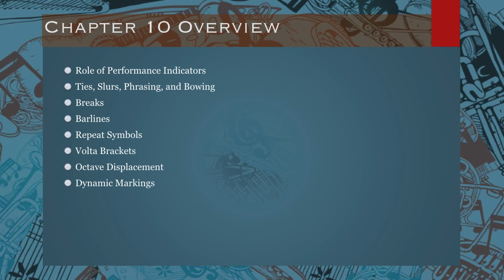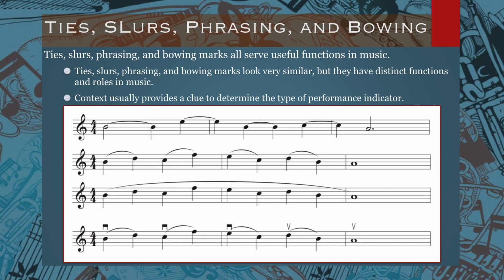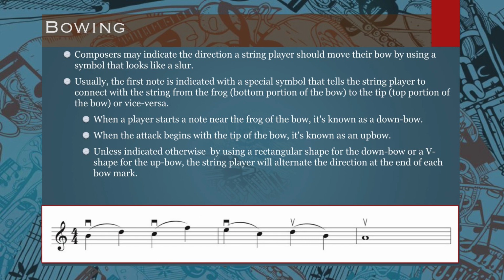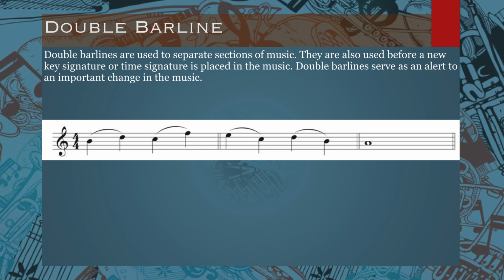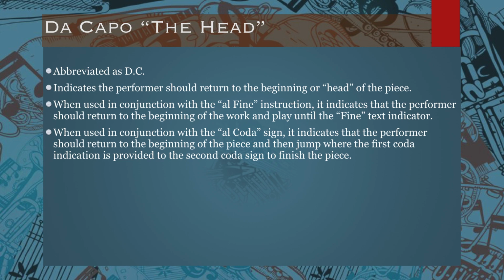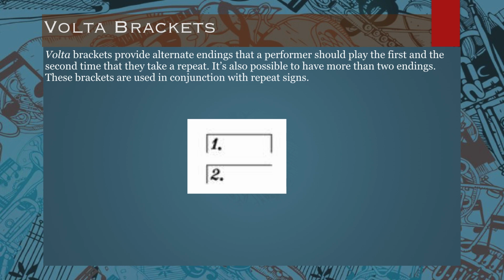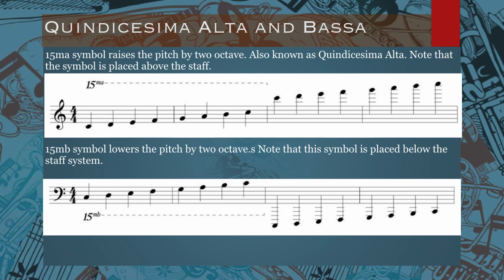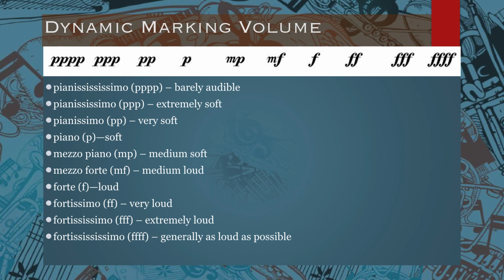3.10 Performance Indicators (Music Theory and Ear Training Course)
✨✨✨✨✨✨✨✨✨✨ In section 3.10 of the Music Theory and Ear Training Course, we’ll learn about the various performance indicators used in musical works and how to interpret them. Performance indicators include dynamics, articulations, tempo markings, and expressive instructions that guide musicians on how to perform a piece. Understanding these indicators is crucial for delivering an accurate and expressive performance. This section will equip you with the knowledge to read and apply these instructions, enhancing your ability to interpret and perform music effectively.

0:00 Introduction
0:31 CHAPTER 10 OVERVIEW
1:21 ROLE OF PERFORMANCE INDICATORS
2:43 TIES, SLURS, PHRASING, AND BOWING
9:59 BREAKS AND CAESURA
11:33 BARLINES
11:47 SINGLE BARLINE
12:12 DOUBLE BARLINE
14:38 FINAL BARLINE
14:59 REPEAT SYMBOLS
16:03 DA CAPO "THE HEAD"
17:42 D.C. AL FINE
18:06 D.C. AL CODA
19:09 DAL SEGNO "THE SIGN"
21:05 PERFORMING VOLTA BRACKETS
22:30 OCTAVE DISPLACEMENT
23:18 OTTAVA ALTA AND BASSA
24:30 QUINDICESIMA ALTA AND BASSA
25:51 OCTAVE CLEF
26:51 DYNAMIC MARKINGS
28:24 DYNAMIC MARKING VOLUME

🏕️Camp Rules:🏕️

1) Don’t stake your tent on concrete
2) Leave the site cleaner than you found it

COURSES

RESOURCES